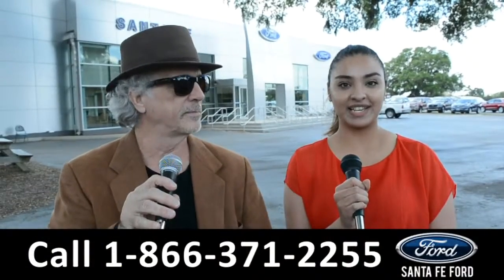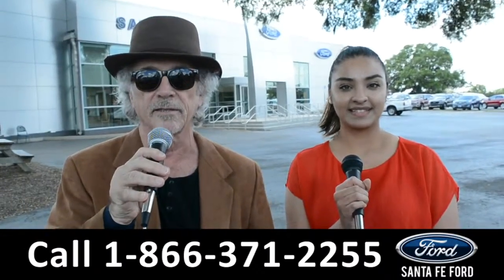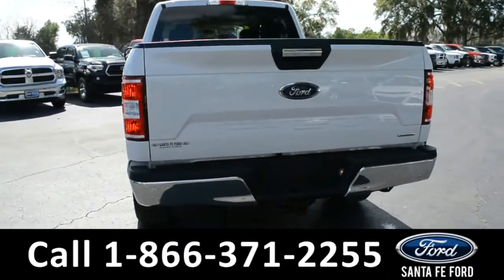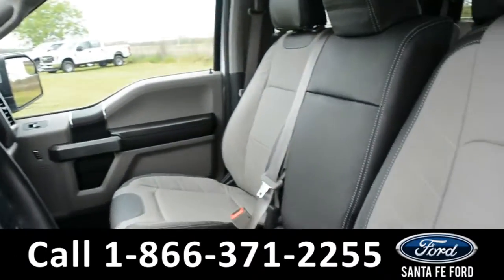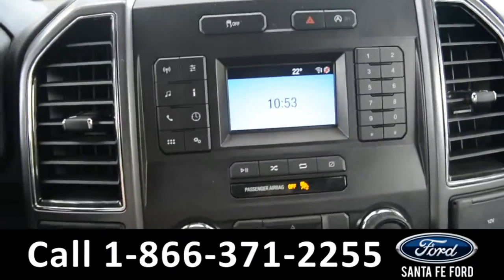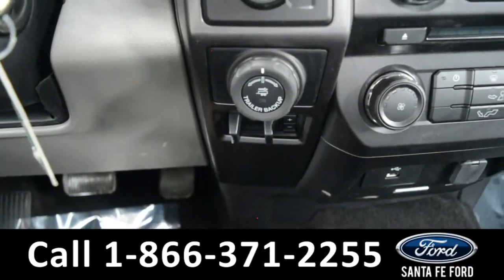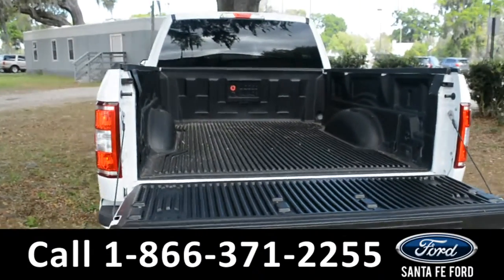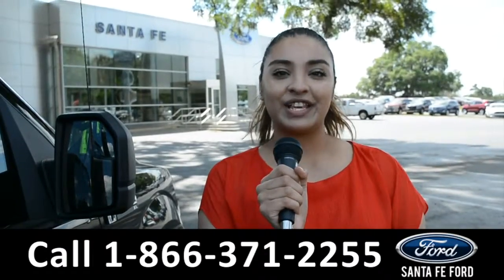Ford F-150 Gainesville Fl 1-866-371-2255 Stock# G-39315P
Ford F150 Gainesville Fl 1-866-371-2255 Stock# G-39315P Here's the LINK!

Year: 2018
Make: Ford
Model: F-150 F150
Location: Gainesville, Fl
Engine: 3.5L
Trans: Automatic
Exterior: Oxford White
Miles: 15,420